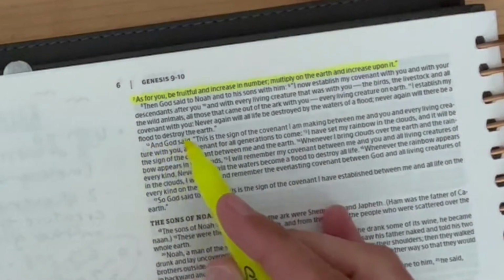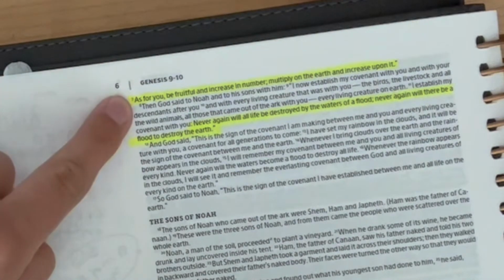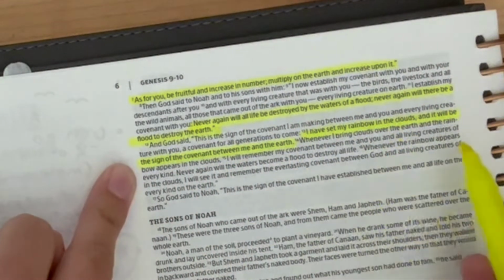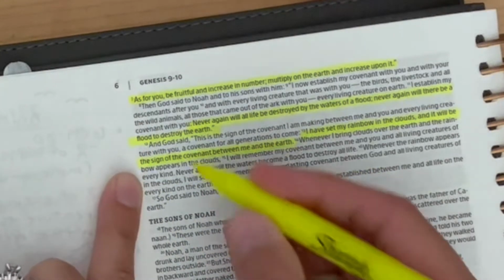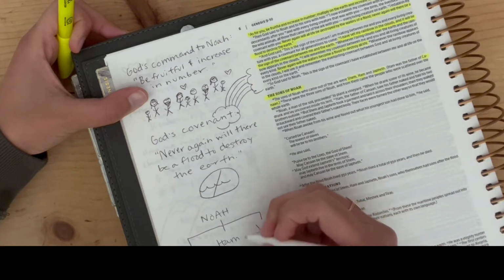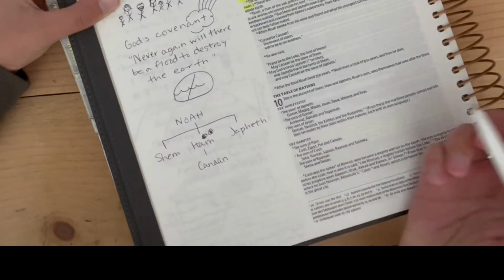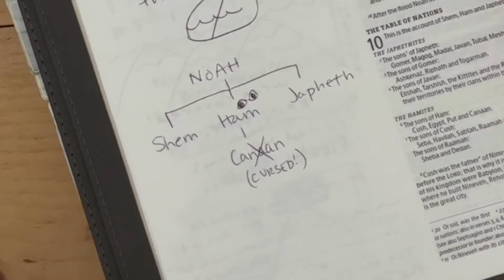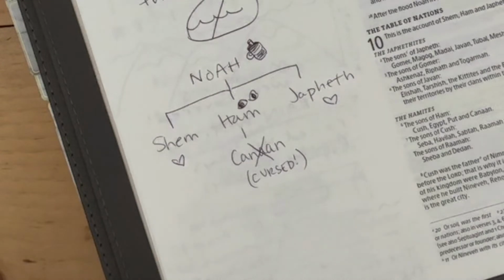Guided Note-taking on the Book of Genesis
Take notes with me as I walk you through a unique way to study the book of Genesis and a sneak peek of how I create my visual printables for each book of the Bible.